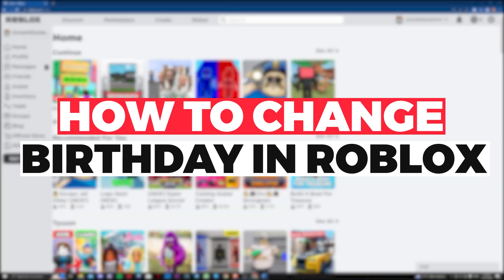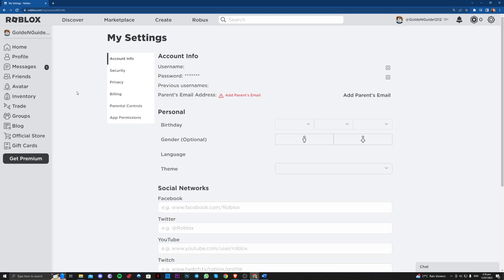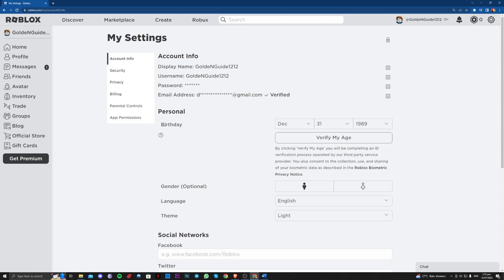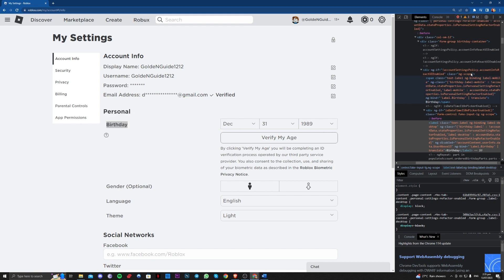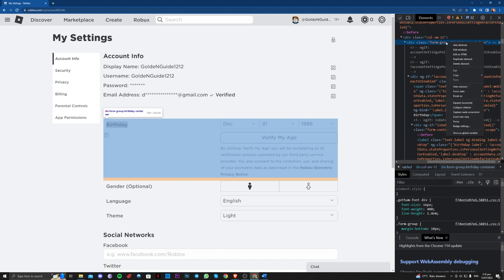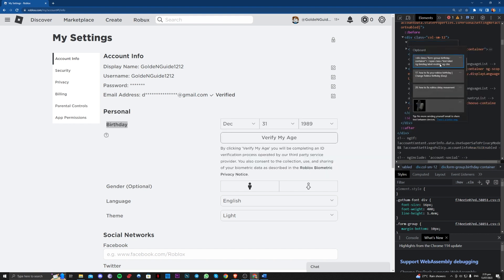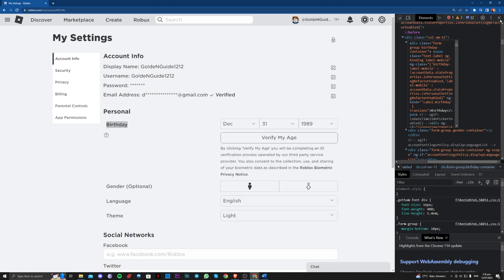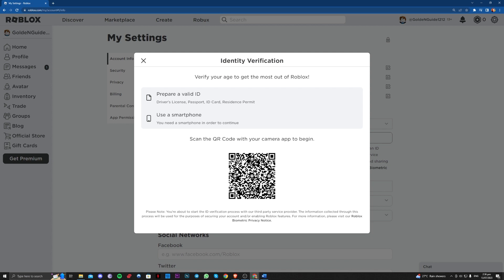How To Fix Your Roblox Birthday Change Roblox Birthday 2023 (EASY)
Do you want to know How To Fix Your Roblox Birthday Change Roblox Birthday? This video is for you! Learn How To Fix Your Roblox Birthday Change Roblox Birthday. Follow the step-by-step tutorial and know How To Fix Your Roblox Birthday Change Roblox Birthday. Let's get started!